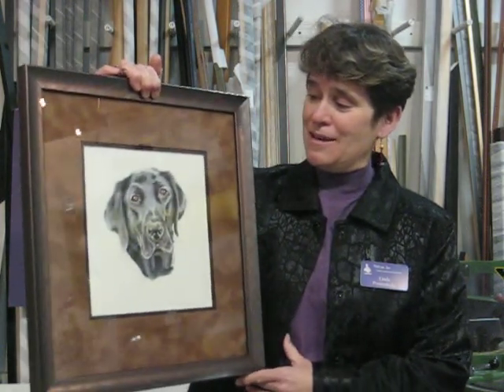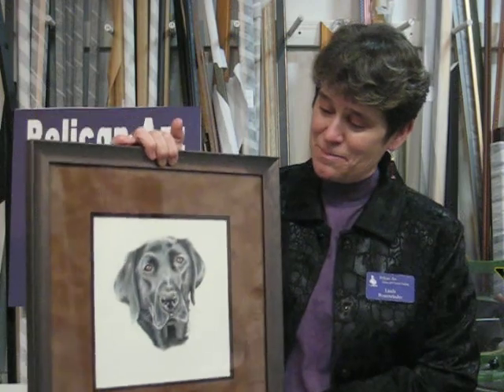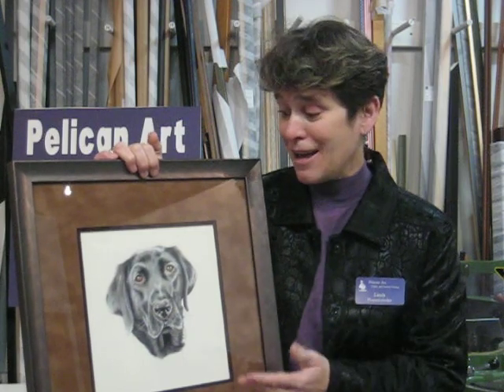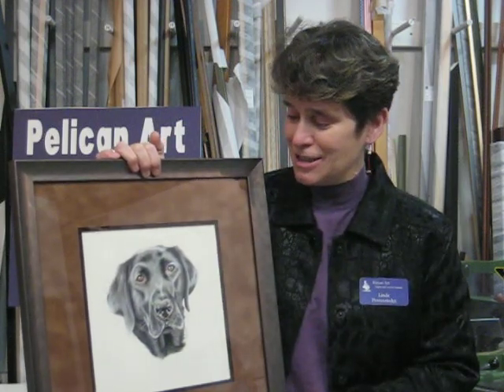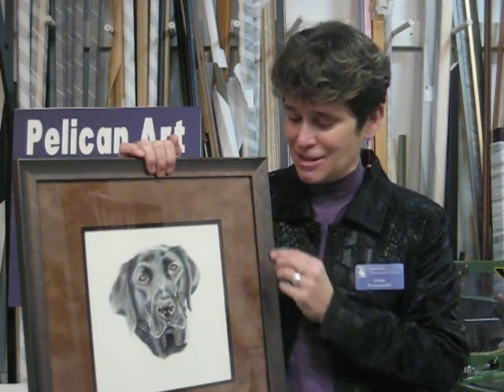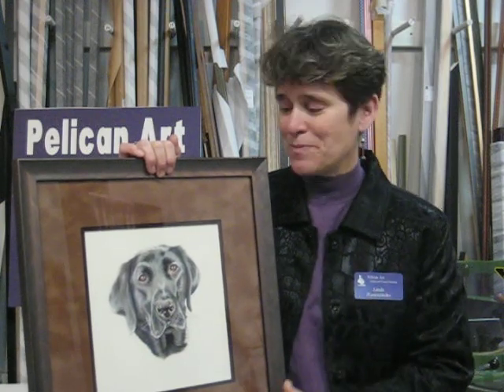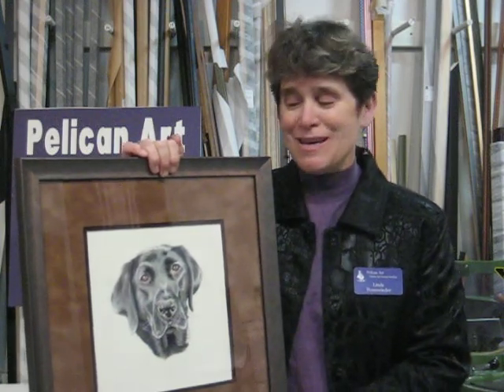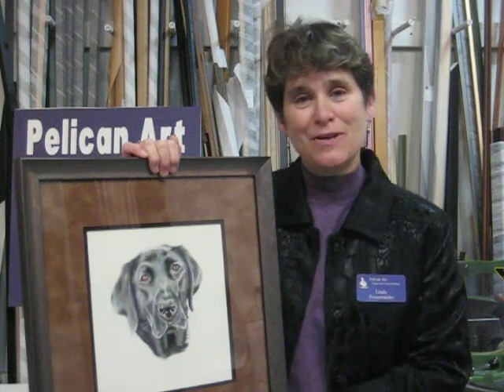Pelican Art and Pet Portraits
Linda shows off a framing order that features sueded mats to highlight Leilani's (Labrador retriever) coat with a beautiful frame that captures the black, gray & highlights of her coat.  Pet portraits are a new focus of the gallery.  Find the right artist to paint or draw your favorite pet, farm or exotic animal, bird, fish or reptile.